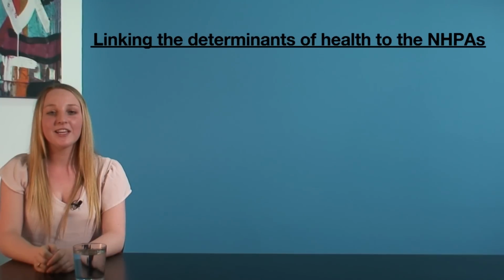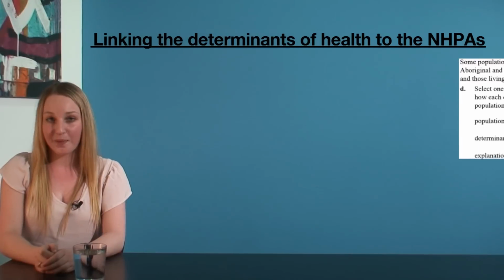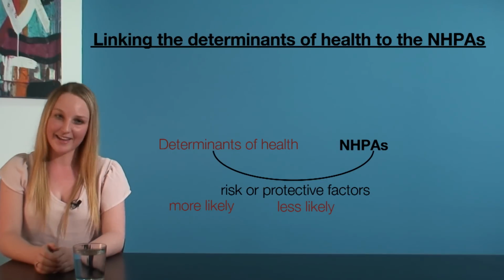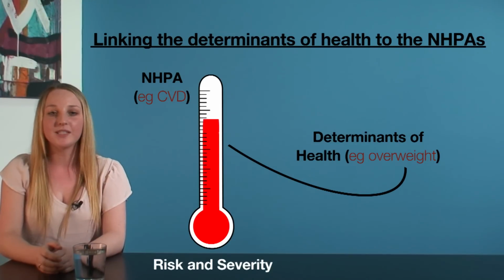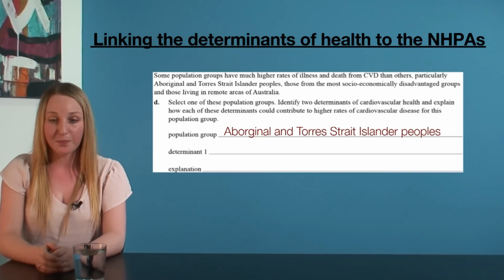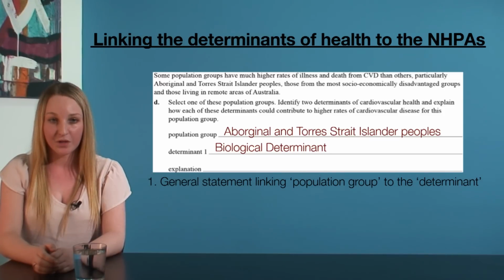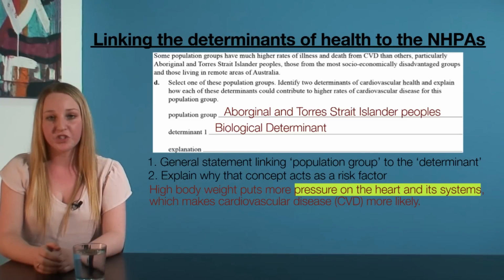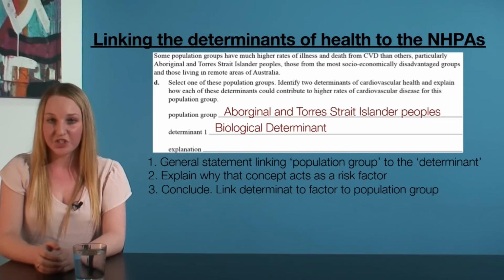VCE HHD - Linking determinants of health to NHPAs